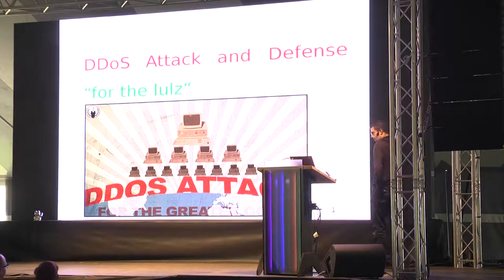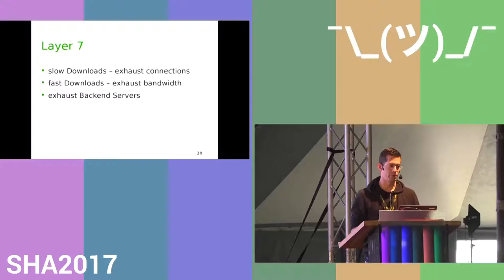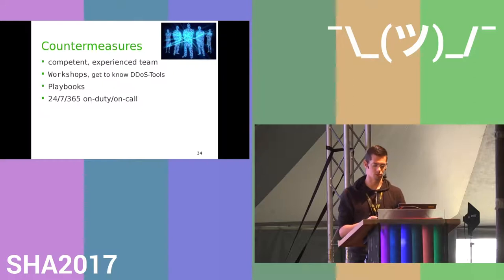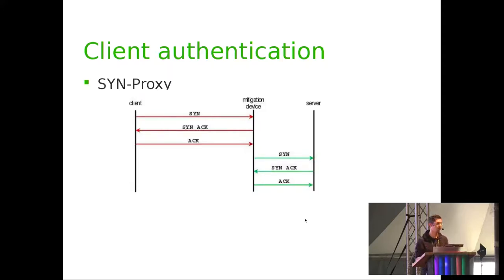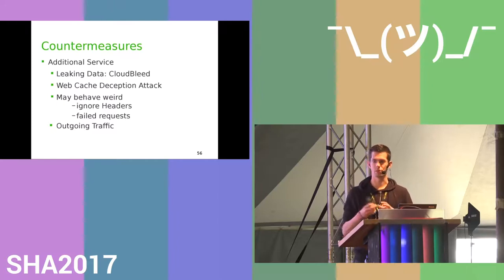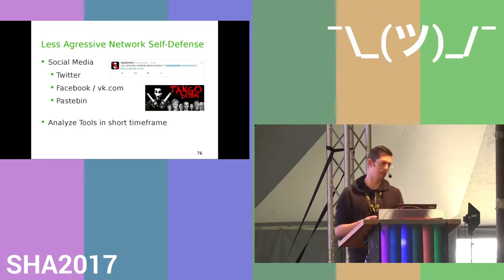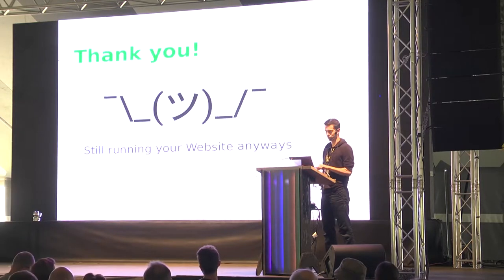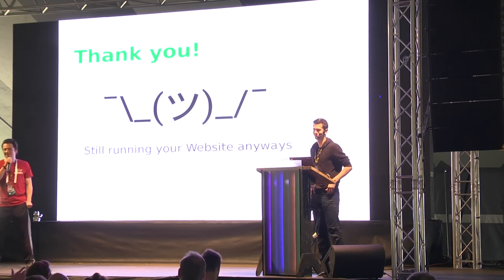DDoS attack and defense (SHA2017)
for the lulz

In this talk you'll be given a very technical overview of DDoS and mitigation techniques; their effectiveness will be evaluated with real-life examples.

Craig